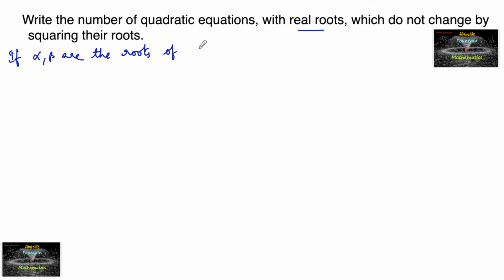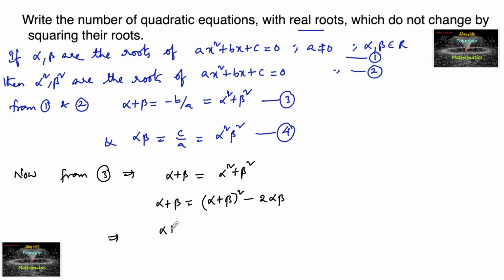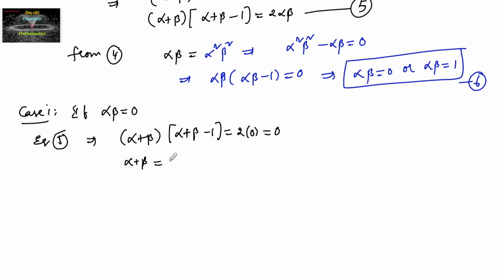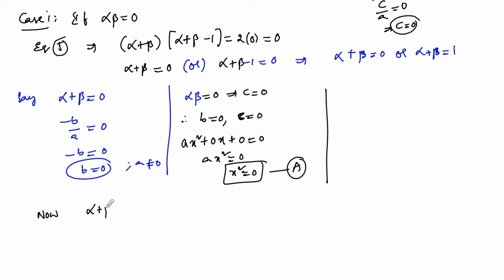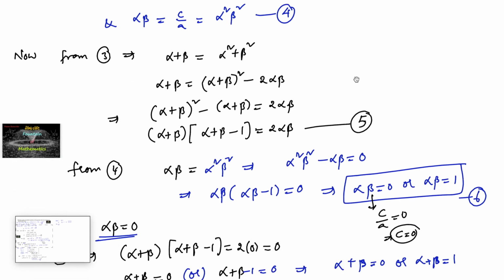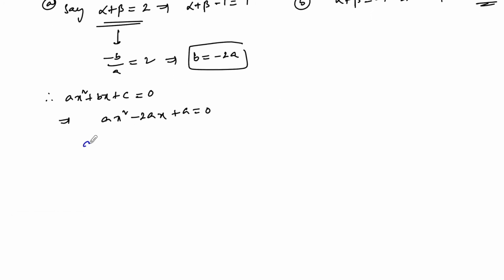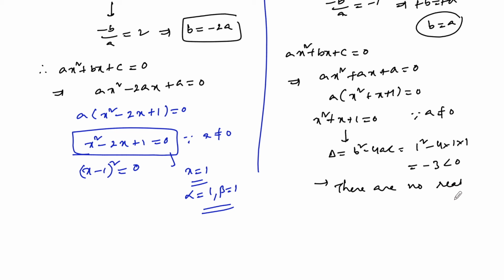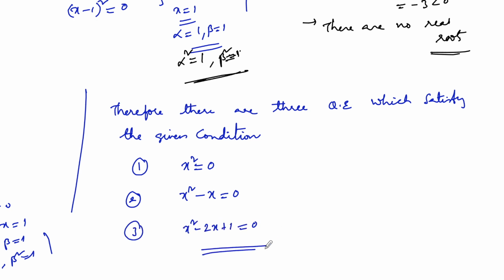Write the number of quadratic equations with real roots, which do not change by squaring their roots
Quadratic Equations VSAQ Solutions